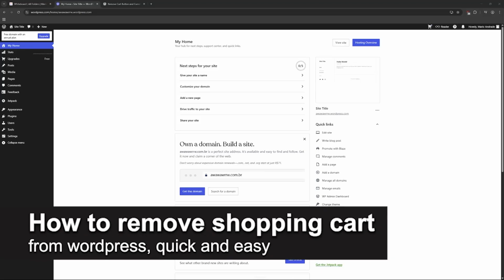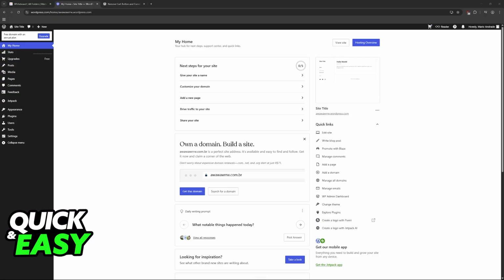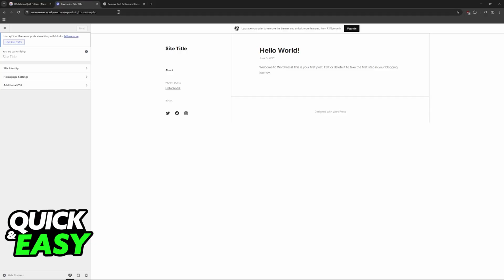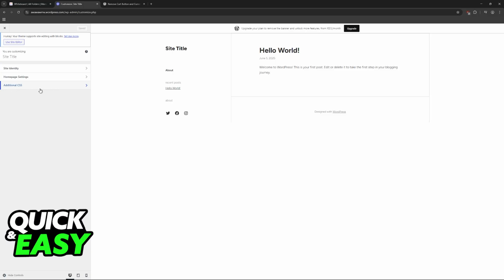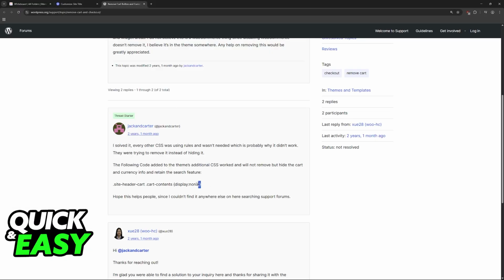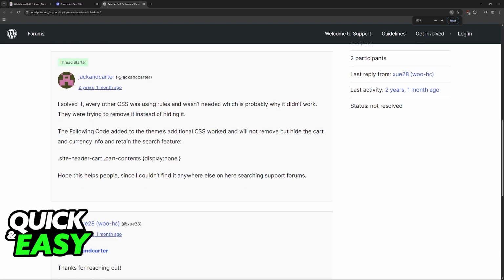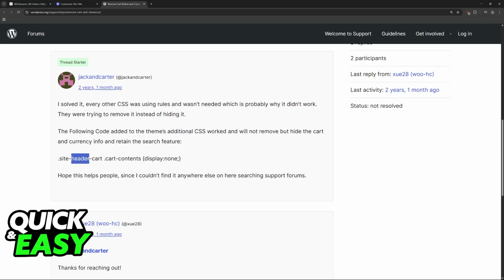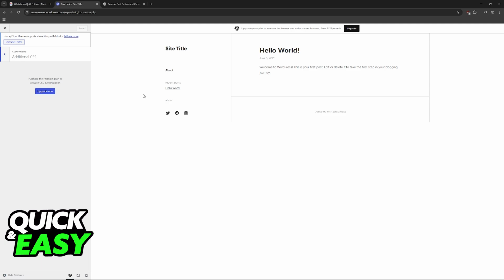How To Remove Shopping Cart From WordPress (2025) - Step by Step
I will solve your doubts about how to remove shopping cart from wordpress, and whether or not it is possible to do this.

I hope I have helped you with the video!